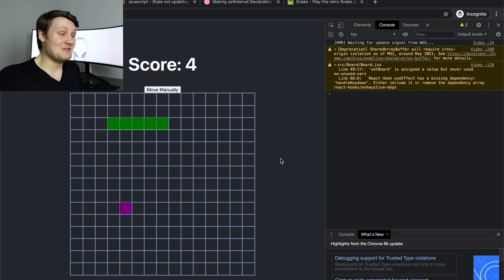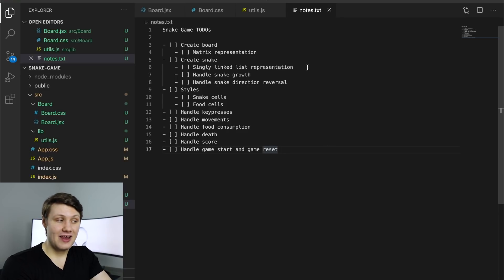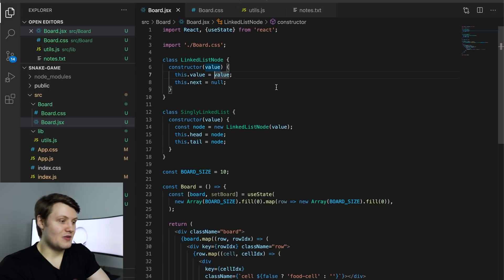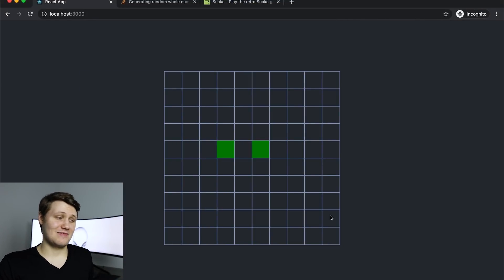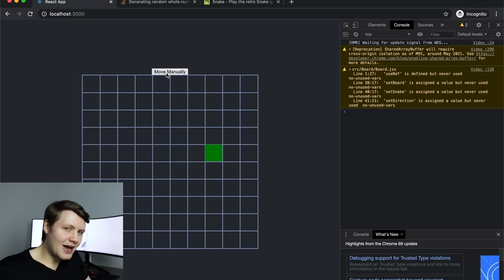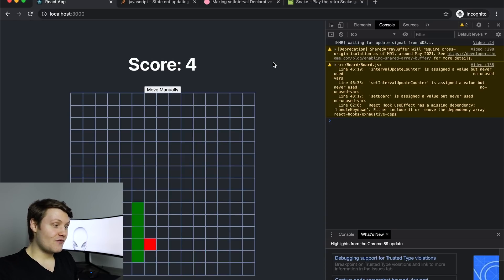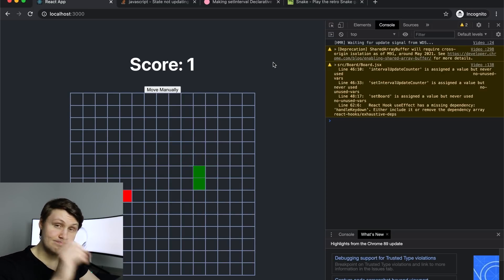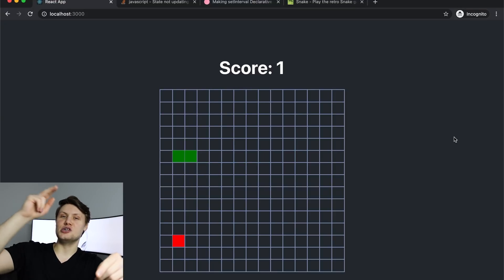I Built A Snake Game By Reversing A Linked List (JavaScript & React project tutorial)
I combined algorithms and web development for the best software engineering project: a Snake game built in JavaScript and React that reverses a linked list. This video serves as a tutorial for the project, which happens to be a great beginner JavaScript project. The project's source code can be found

0:00 | Preview
0:19 | Introduction
1:58 | Project Overview
3:08 | Project Setup
5:18 | Project TODOs
6:58 | Tutorial
39:53 | Reversing A Linked List!
46:33 | Final Product
47:53 | Conclusion